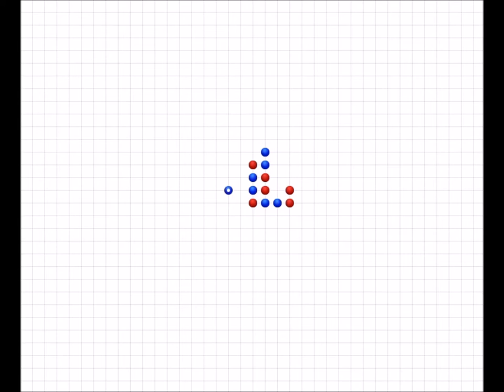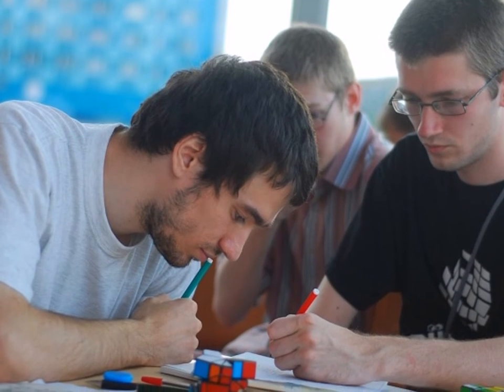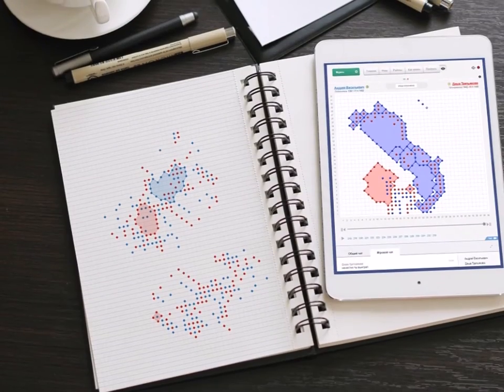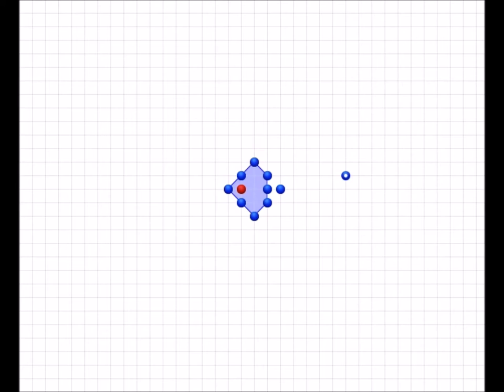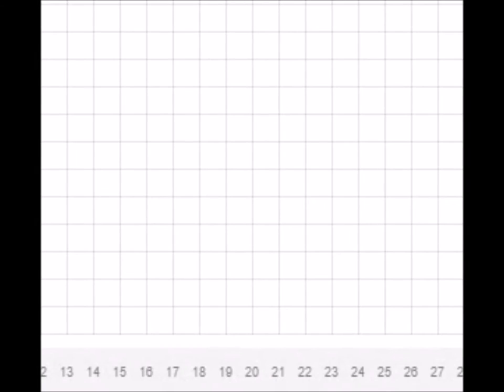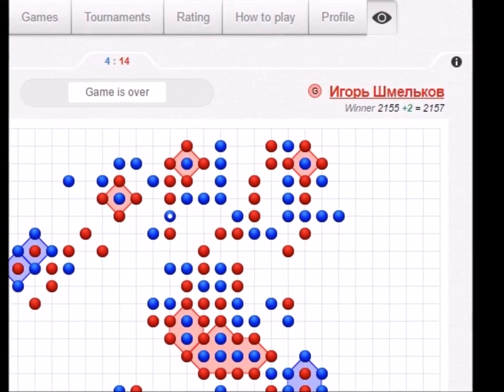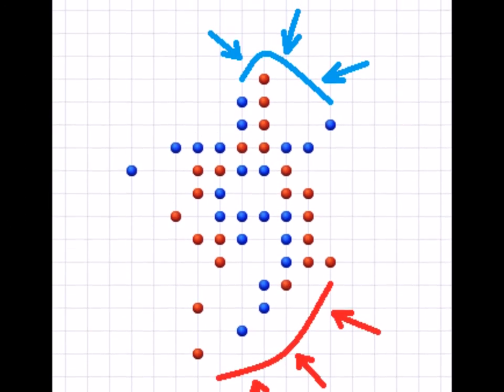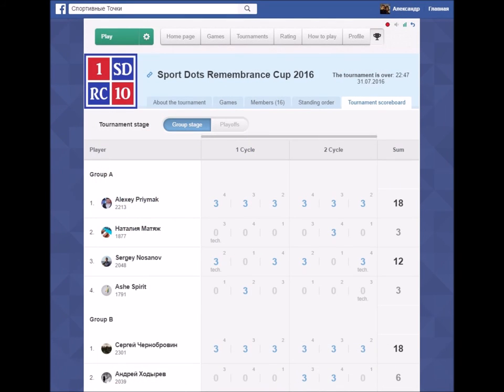Dots game review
This is a survey of the history, the current state and the basic rules of the dots game. There you’ll find the exhaustive information about the game and have a chance to test your strength playing with the masters of the game.

The text is read by Ksenia Magirovskaya.
Montage: Alexander Parfenov.